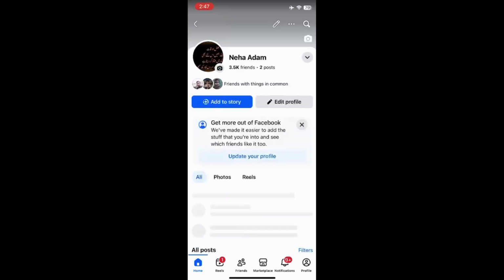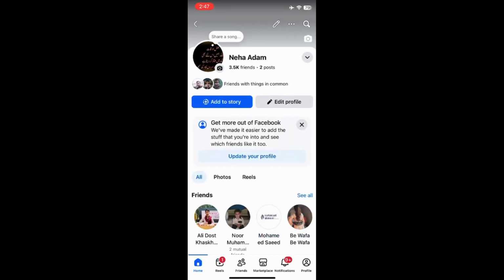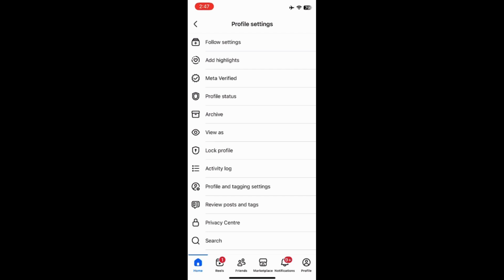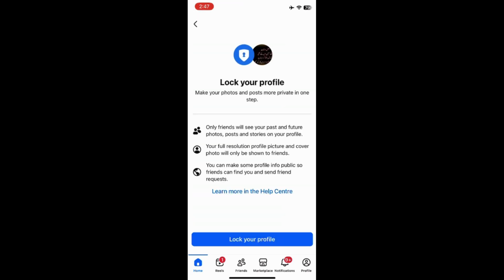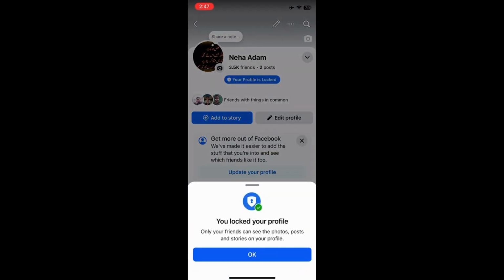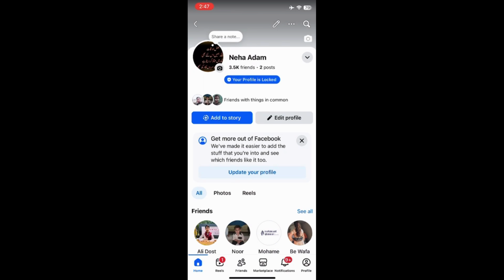How to Lock Facebook Profile Officially (2026)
Want to protect your privacy on Facebook? In this video, I’ll show you how to lock your Facebook profile step by step in a very easy way. By turning on this feature, only your friends will be able to see your posts, photos, and personal details, helping keep your account more secure.

This guide is perfect if you want more control over your profile and don’t want strangers viewing your content. Just follow the steps shown in the video and you’ll have your profile locked in no time.